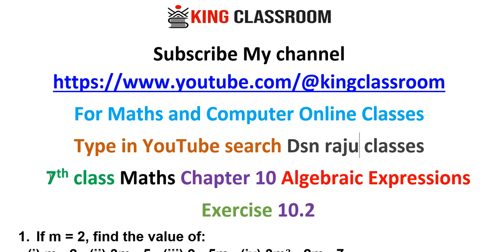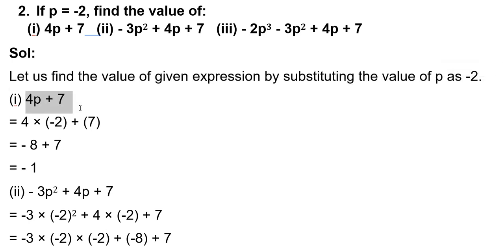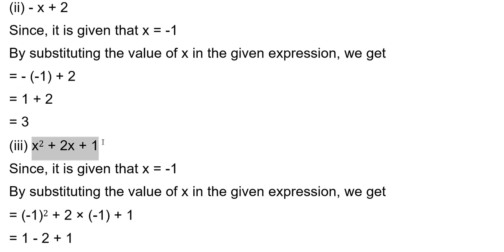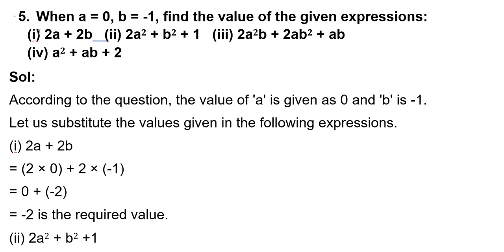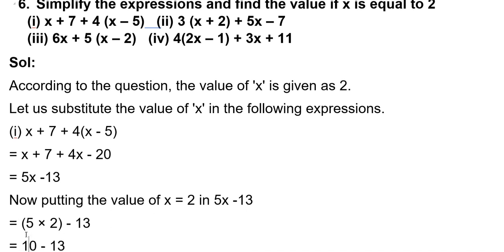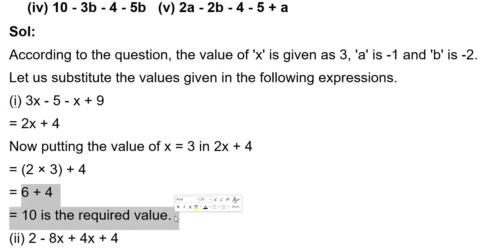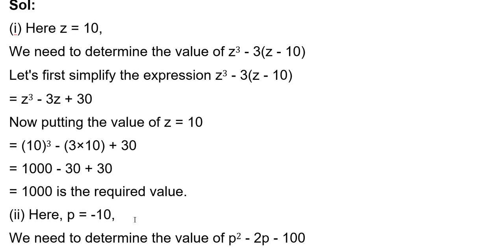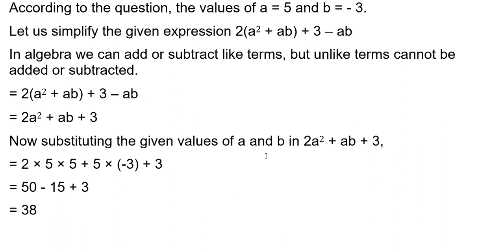7th class Maths Chapter 10 Algebraic Expressions Exercise 10.2 All Sums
7th class Maths Chapter 10 Algebraic Expressions Exercise 10.2 All Sums
1. If m = 2, find the value of:
(i) m - 2   (ii) 3m - 5   (iii) 9 - 5m   (iv) 3m2 - 2m - 7
(v) (5m / 2) - 4
2. If p = -2, find the value of:
(i) 4p + 7   (ii) - 3p2 + 4p + 7   (iii) - 2p3 - 3p2 + 4p + 7
3. Find the value of the following expressions, when x = -1:
(i) 2x - 7   (ii) - x + 2   (iii) x2 + 2x + 1   (iv) 2x2 - x - 2
4. If a = 2, b = -2, find the value of:
(i) a2 + b2
(ii) a2 + ab + b2
(iii) a2 - b2
5. When a = 0, b = -1, find the value of the given expressions:
(i) 2a + 2b   (ii) 2a2 + b2 + 1   (iii) 2a2b + 2ab2 + ab
(iv) a2 + ab + 2
6. Simplify the expressions and find the value if x is equal to 2
(i) x + 7 + 4 (x – 5)   (ii) 3 (x + 2) + 5x – 7
(iii) 6x + 5 (x – 2)   (iv) 4(2x – 1) + 3x + 11
7. Simplify these expressions and find their values if x = 3, a = -1, b = - 2
(i) 3x - 5 - x + 9   (ii) 2 - 8x + 4x + 4   (iii) 3a + 5 - 8a + 1
(iv) 10 - 3b - 4 - 5b   (v) 2a - 2b - 4 - 5 + a
8. (i) If z = 10, find the value of z3 - 3(z - 10).
(ii) If p = - 10, find the value of p2 - 2p - 100.
9. What should be the value of a if the value of 2x2 + x - a equals to 5, when x = 0?
10. Simplify the expression and find its value when a = 5 and b = - 3
2(a2 + ab) + 3 - ab